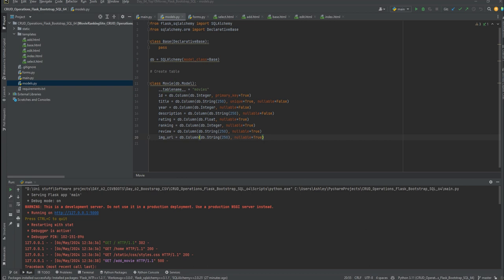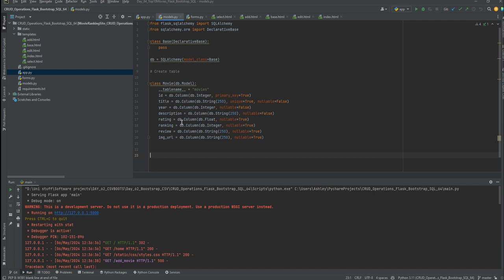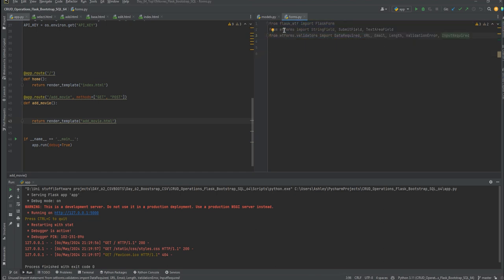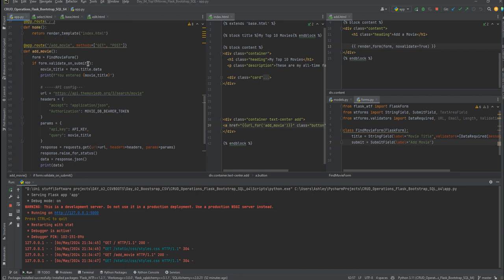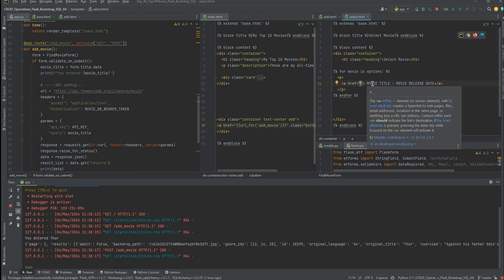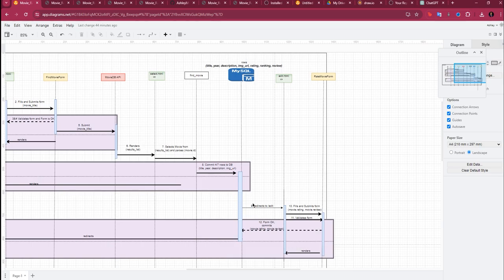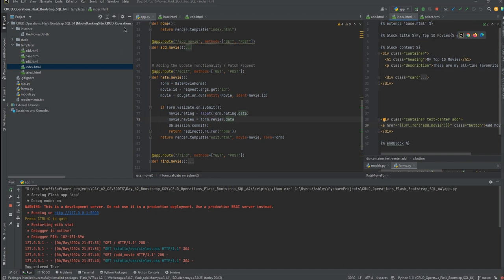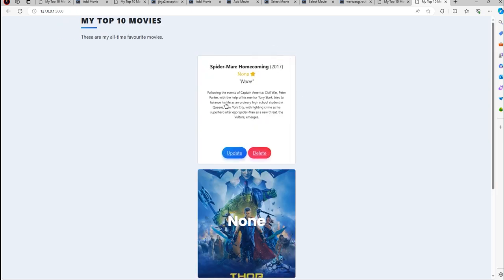Movie Rating App (SQL CRUD Application)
Join us in this exciting tutorial where we dive into the world of movie ratings with Python, Flask, and SQLAlchemy! In this step-by-step guide, we'll walk you through the process of building your very own Movie Rating App, complete with Create, Read, Update, and Delete (CRUD) functionality. From fetching movie data using the Movie DB API to implementing user authentication and database management with Flask-SQLAlchemy, you'll gain hands-on experience in building a dynamic web application from scratch.

🔥 Key Topics Covered:

Setting up your Flask environment
Integrating the Movie DB API for movie data
Creating SQLAlchemy models for movies and users
Implementing CRUD operations for managing movie ratings
Adding user authentication and error handling
Deploying your app to a live server
🚀 Level Up Your Python Skills:
Whether you're a beginner looking to learn the basics of web development or an experienced developer seeking to expand your Python toolkit, this tutorial has something for everyone. Follow along with our easy-to-follow instructions and unleash your creativity as you bring your movie rating app to life!

📦 GitHub Repository:
Explore the code and follow along with the tutorial on GitHub: MovieRating_Website

💡 Additional Resources:

CleanCSS Python Beautify: Beautify your Python code with CleanCSS Python Beautify
🎬 Get ready to unleash your inner movie critic and build the ultimate Movie Rating App! Lights, camera, code - let's get started!